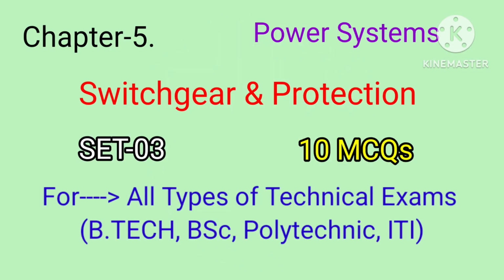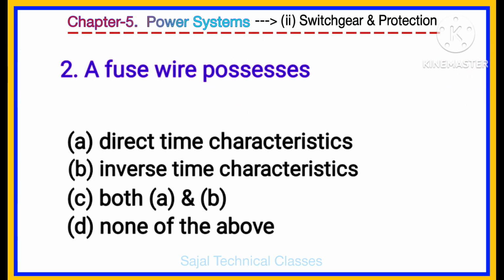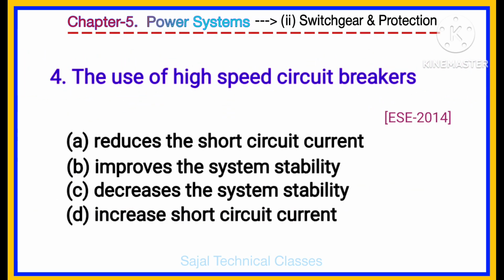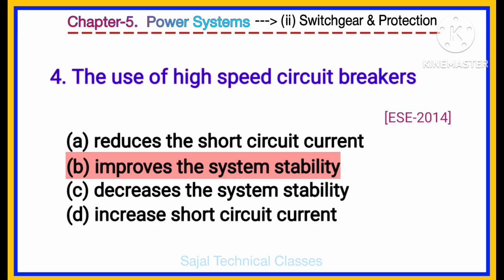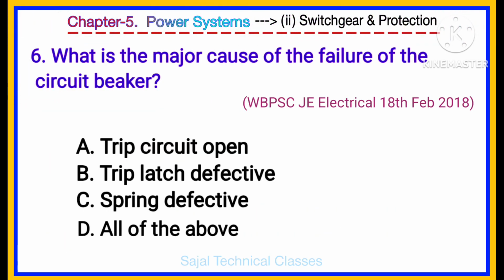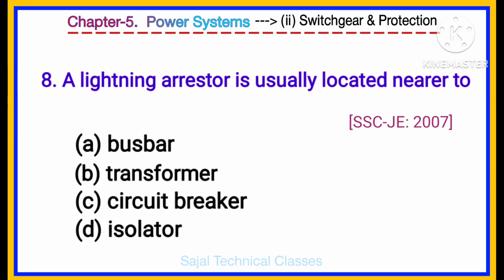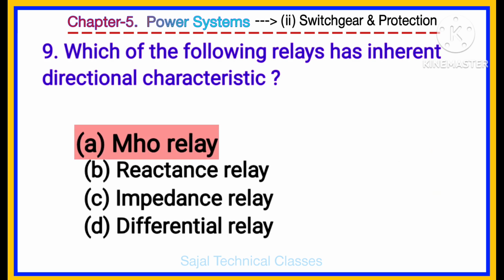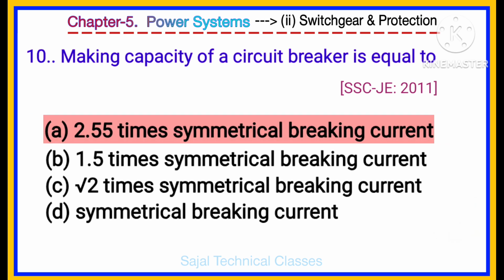SET-3 of 10 MCQs of Switchgear & Protection for all Technical Exams-RRB JE-ALP-Tech SSC-DVC-NTPC-JE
SET-3 of 10 MCQs of Switchgear & Protection for  all Technical Exams-RRB JE-ALP-Tech. SSC-DVC-JE
"Sajal Technical Classes" is an educational channel for all technical competitive examinations. It will be very helpful to all Electrical and Electronics engineering students.
10 MCQs with explanation with each set for the preparation of any technical examinations such as RRB-JE-ALP-Technician, WBSETCL, SAIL, NTPC, PGCIL, DRDO, All State level JE Exams, DVC-JE.

For all B-tech, Bsc, Polytechnic or Diploma, ITI students
This channel is also helpful to non-technical exams.
Railway recruitment board (RRB) - Assistant Loco Pilot (ALP) & Technicians and RRB-Junior Engineer